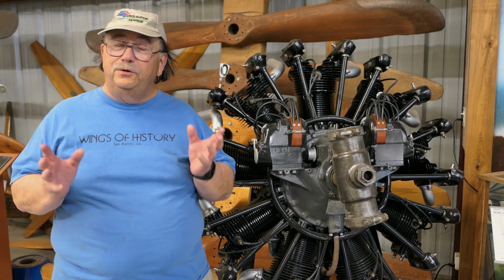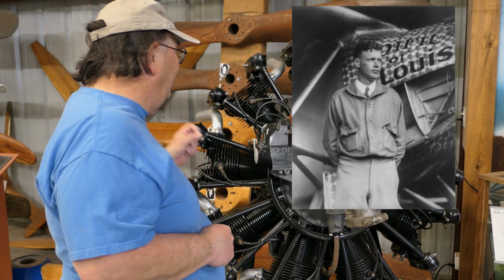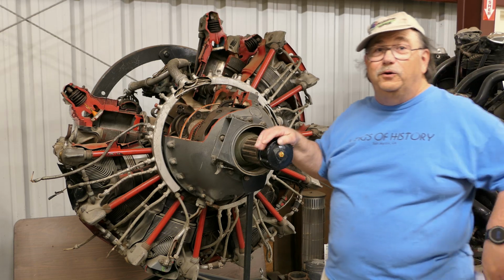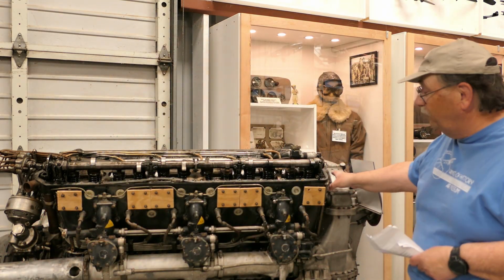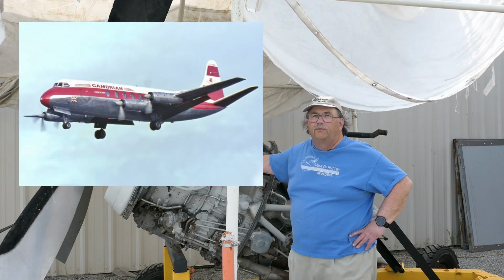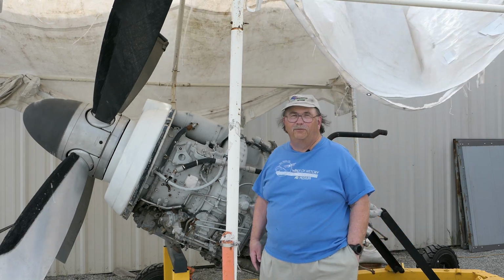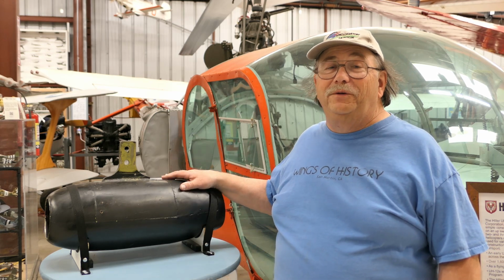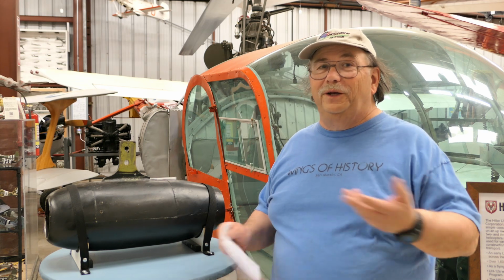Wings of History Engine Collection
Among our exhibits is a diverse collection of aircraft engines.  We have radial engines, inline engines, horizontally opposed engines, V8 and V12 engines, a turboprop and even a small ramjet.   This video provides a short description of 5 of those engines, and their significance in aviation history.

or visit us in San Martin, CA.